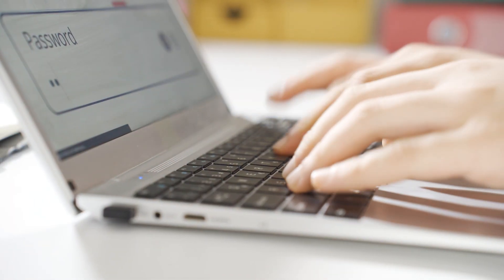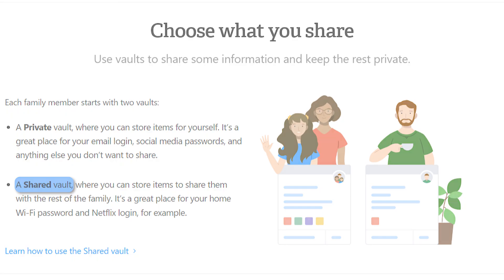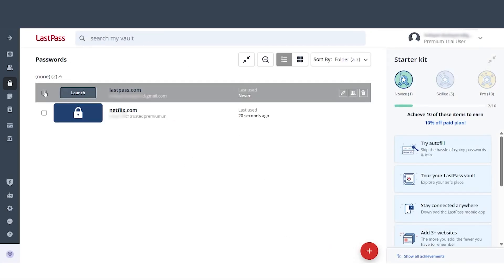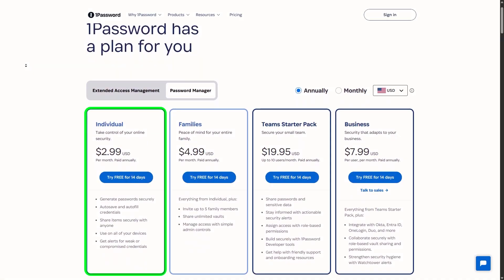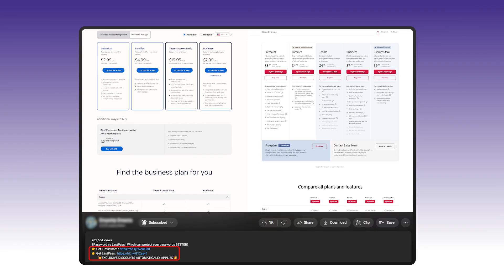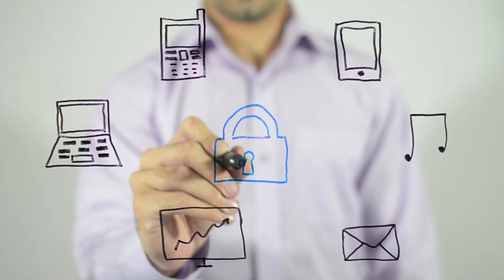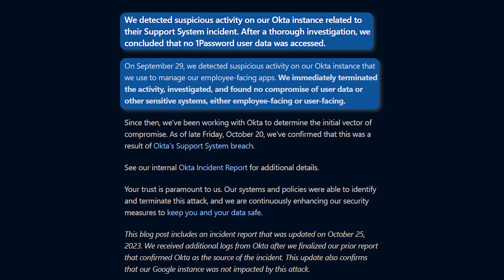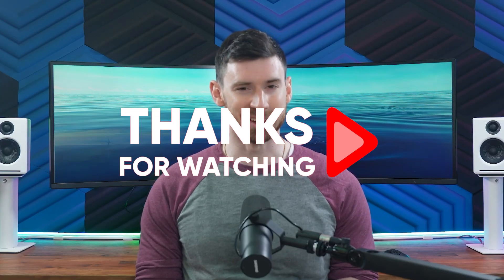1Password vs LastPass | Which One Balances Safety, Simplicity & Trust?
1Password vs LastPass: Compare security, features, and ease of use to find out which password manager is the smarter choice for your needs.

1Password vs LastPass: Compare security, features, and ease of use to find out which password manager is the smarter choice for your needs.

Timestamp Sections:
00:00 Intro
00:47 1Password Experience
02:13 LastPass Experience
03:31 Plans and Pricing
05:14 Real-World Comparison
05:58 Pros and Cons
07:21 Recommendation
07:57 Outro

1Password vs LastPass: Real-World Password Manager Test

After getting locked out of my own accounts (twice in one week!), I decided it was finally time to get serious about password management. So I put two of the most popular tools—1Password and LastPass—head to head.

Over the past month, I tested both in real-world family situations: from helping my dad move off his sticky notes, to keeping my kids’ school accounts organized, and even securing my data while traveling. In this video, I’ll walk you through how each password manager performed and which one made daily life easier when juggling accounts across multiple devices.

1Password stood out for its clean interface, multiple vaults for personal, family, and shared logins, and handy tools like Watchtower for breach alerts and Travel Mode for extra security on the go. LastPass, on the other hand, had a super simple setup process perfect for beginners, with solid autofill and a password generator that worked well for my dad’s accounts.

Pricing-wise, both are comparable at around $3/month for individuals, with 1Password charging $5 for family plans and LastPass coming in slightly cheaper at $4. Business plans differ too, so I break those down if you’re managing a team.

Final Thoughts & Which One I Recommend

Both tools handle the basics—strong passwords, syncing, and autofill—really well. If you're all about structure, sharing, and added peace of mind, 1Password is the polished option that’s worth the extra buck. If simplicity and value are more your style, especially for single users or smaller teams, LastPass does the job without fuss.

Just be aware of each tool’s security history. Ultimately, the best password manager is the one you’ll actually use, so pick the one that fits your needs and habits best. Got questions or your own experience to share? Drop them in the comments—I’d love to hear what you’re using!

Hope you enjoyed my 1Password vs LastPass | Which One Balances Safety, Simplicity & Trust? Video.